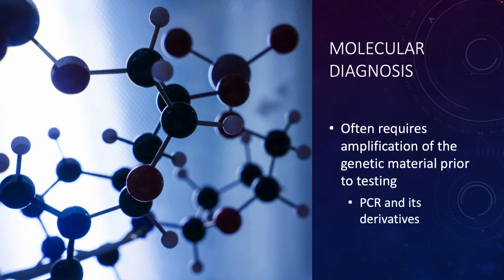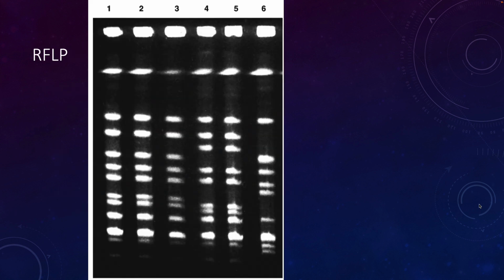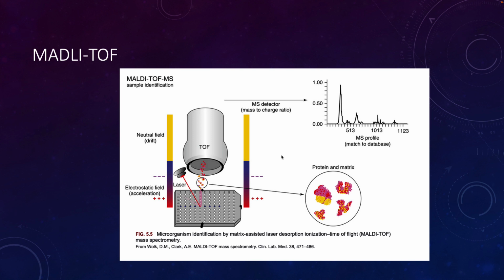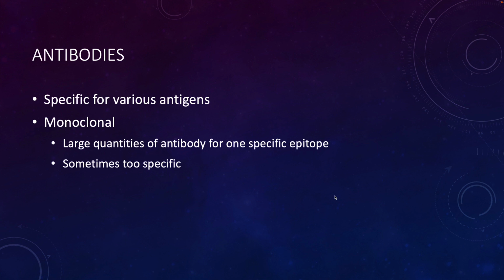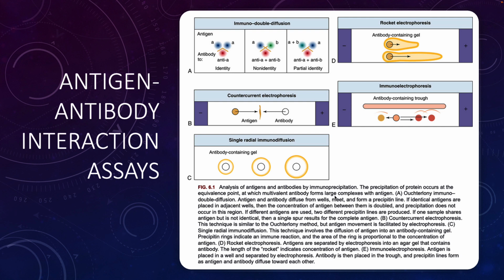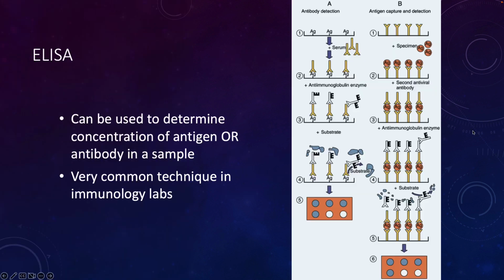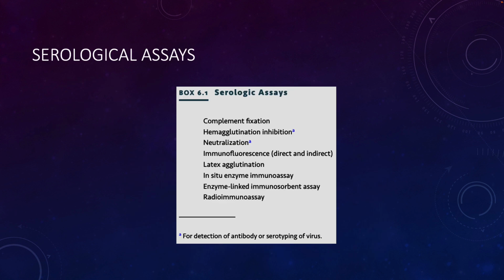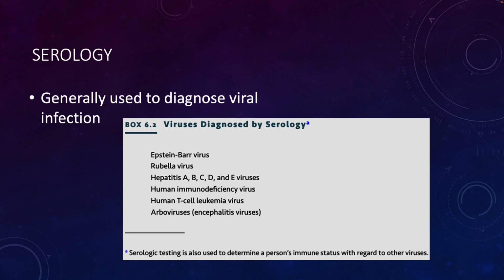03 - Principles of Laboratory Diagnosis Part 02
Table of Contents:

00:37 -
00:52 - Molecular Diagnosis
01:37 - RFLP
02:52 - DNA Sequencing
03:53 - Protein Detection
04:20 - MADLI-TOF
04:43 - Immunologic Assays
06:33 - Antibodies
09:02 - Antigen-Antibody Interaction Assays
10:05 - Immunofluorescence and Enzyme Immunoassays
10:33 - Flow Cytometry
11:08 - ELISA
13:24 - Western Blot
13:41 - Serological Assays
13:51 - Serology
14:51 - Serology